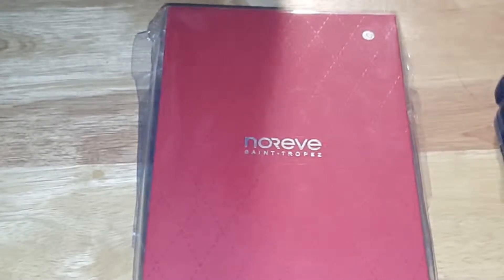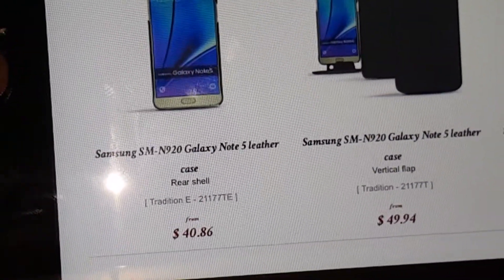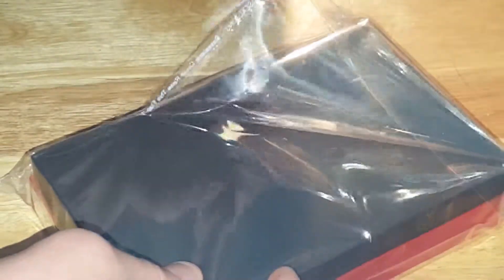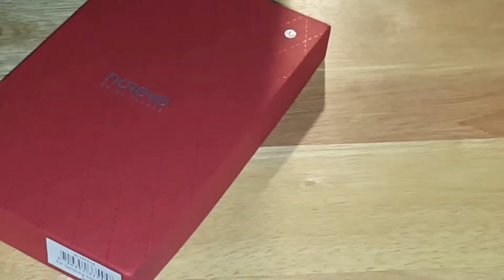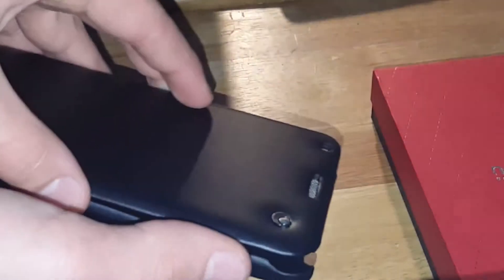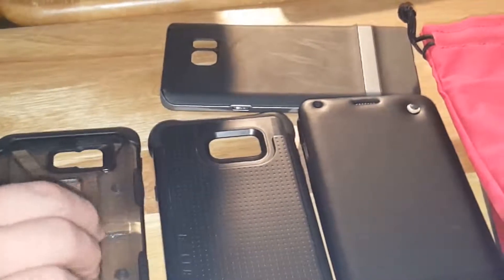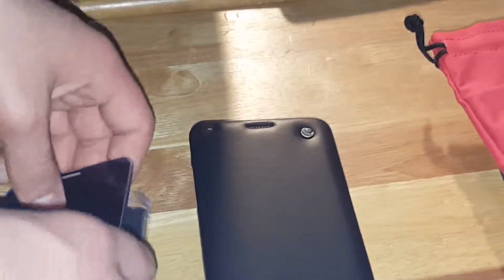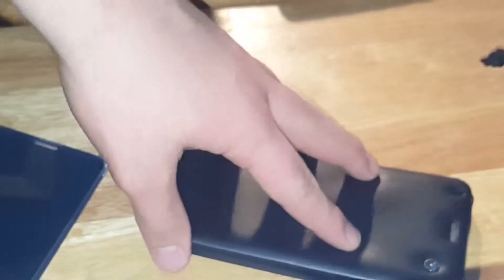Noreve Genuine Leather Case for Note 5 - Unboxing and First Look!